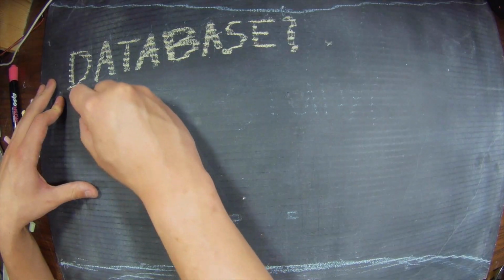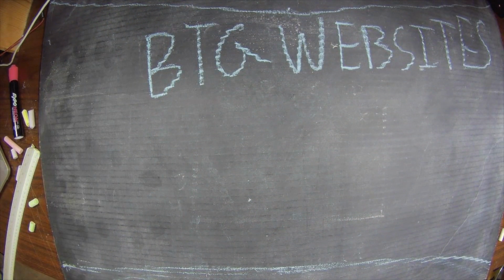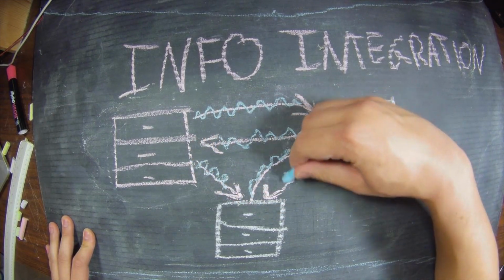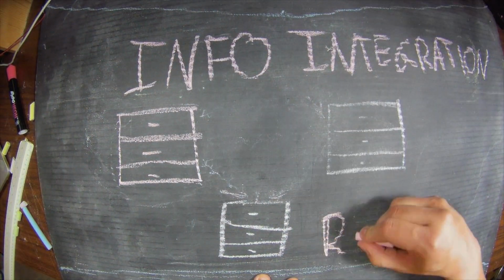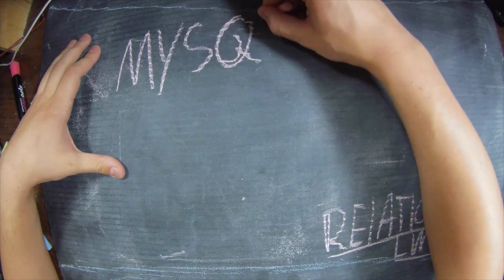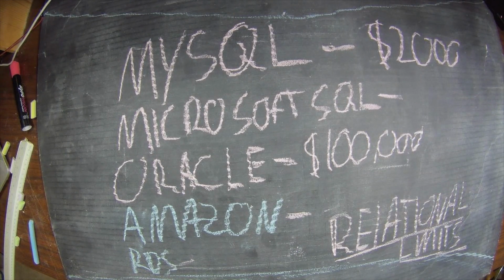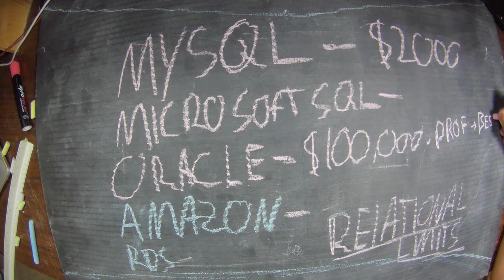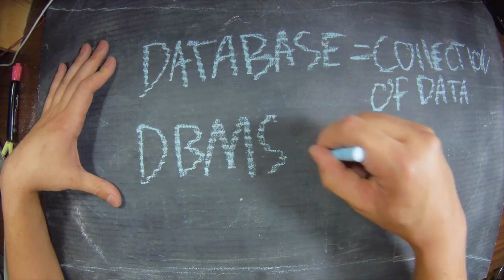2: What is a Relational Database? (Information Integration, MYSQL, ORACLE, tables)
WARNING! I’m am a student in a databases course trying to teach it to help me study. Please comment any corrections or extra information and I’ll try to pin it.

Introduction to what a database is.